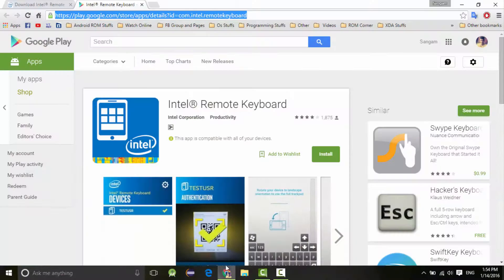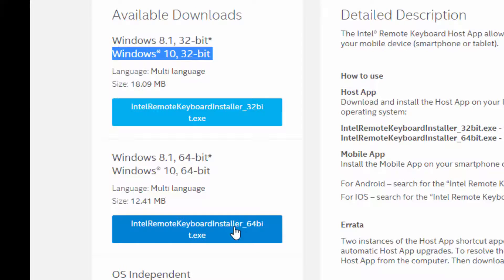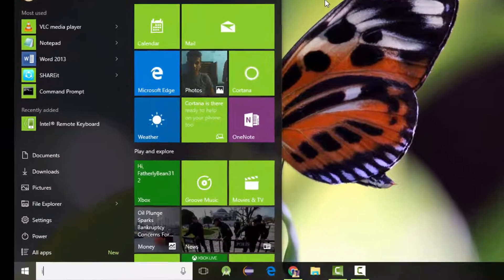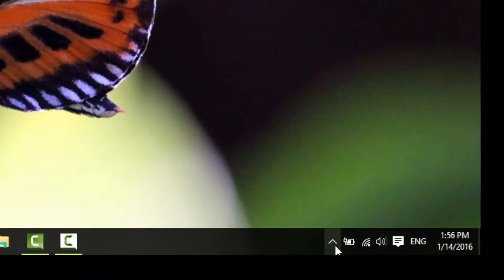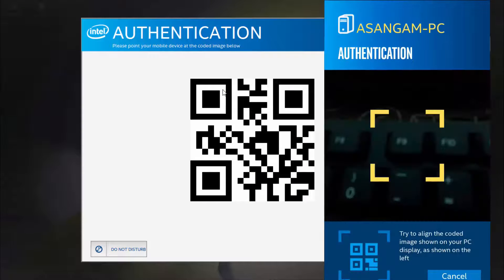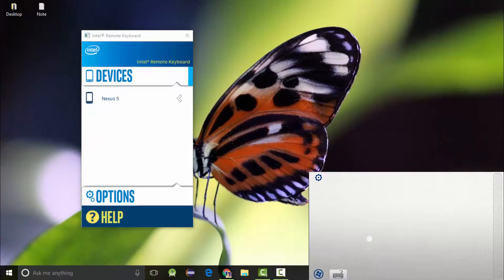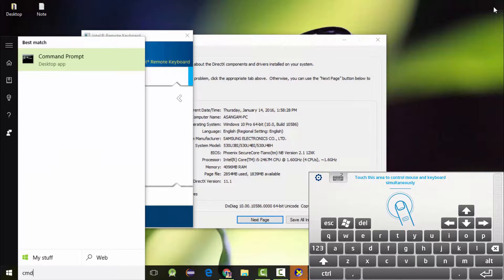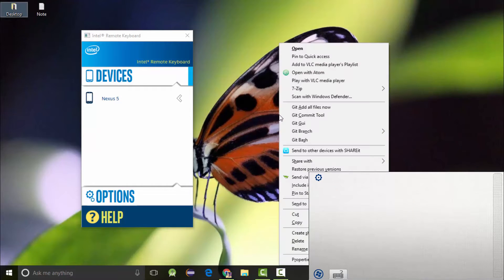Control you Computer Using Android||No ROOT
Hey guys first video of 2016 here and in this video i show you on how to control your laptop/computer using
your Android phone.

Music Used

1- Greenery-Silent Partner

2-The Master